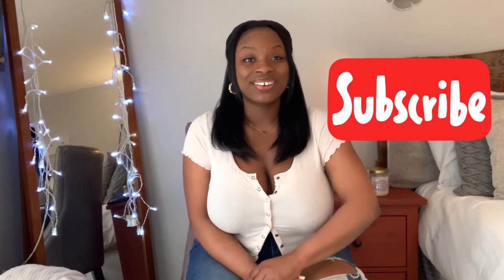Spring Loungewear Haul! (Target, TJMaxx, Marshalls)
Welcome Back Neighbors!

I'm back with a new another haul! This week I'm sharing some of my new favorite loungewear pieces for the spring! I snagged these pieces from my Target, TJMaxx and Marshalls so you know I got them for a great deal! I'll be leaving the link to each outfit down below or at least a close dupe for you to shop for yourself!

Target Set

Nightgown/Robe set dupe

Cardigan Short Set Dupe

Short Crop Top Set Dupe